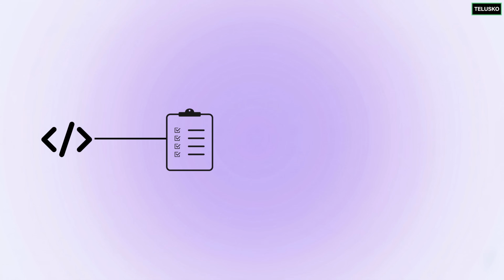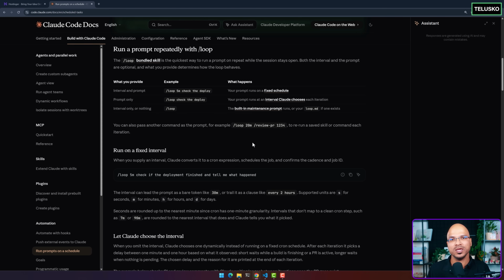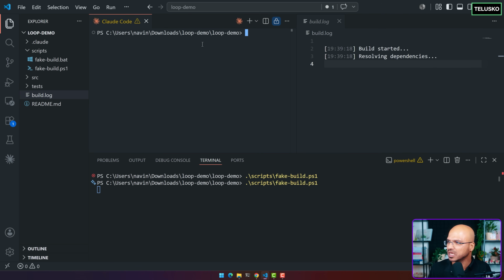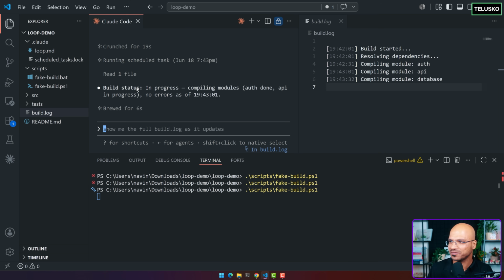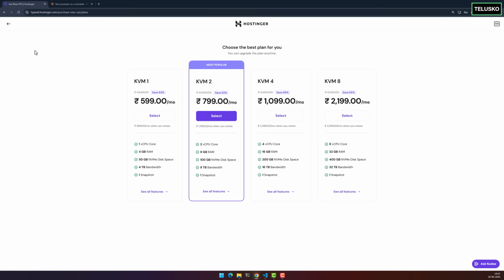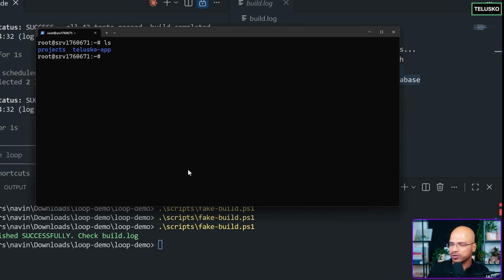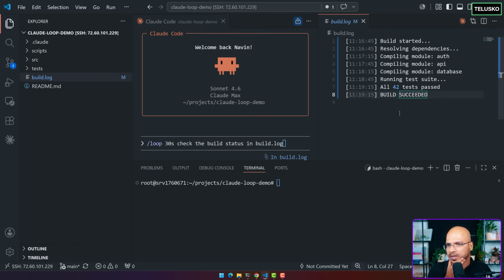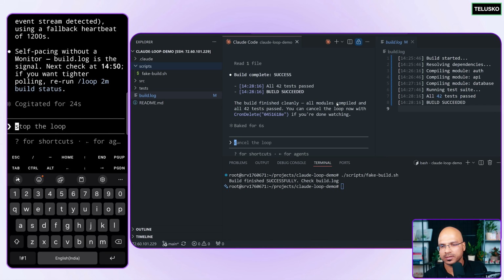Let Claude Code Watch Your Deploys While You Sleep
The `/loop` command in Claude Code enables an iterative development workflow where tasks can be analyzed, refined, and executed repeatedly with minimal manual intervention. Using a simple demo project, we explore how continuous feedback loops can help improve code quality, automate repetitive tasks, and streamline the overall development process.

For this setup, we are also using a dedicated Hostinger VPS, which gives a clean remote environment to run Claude Code, manage development workflows, and work with cloud-based infrastructure smoothly.